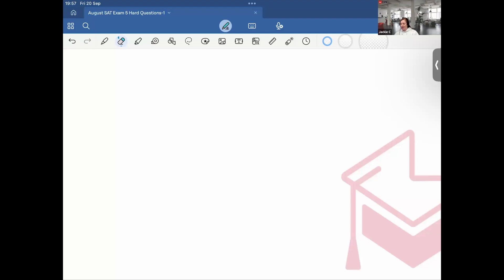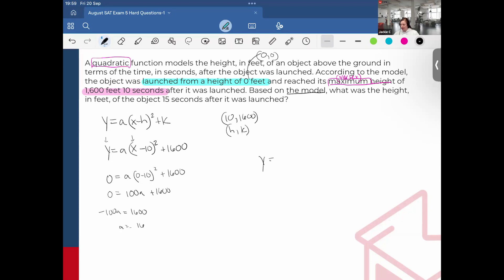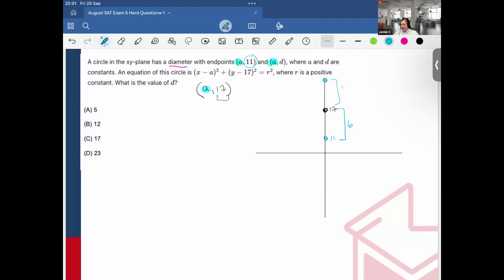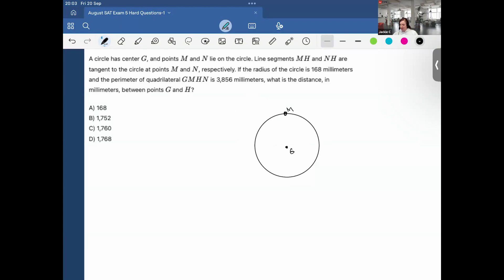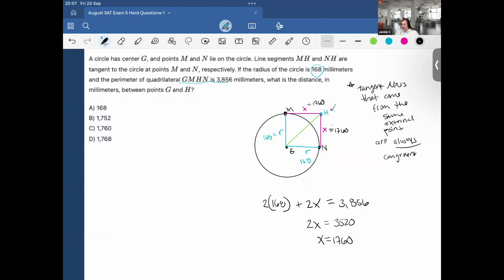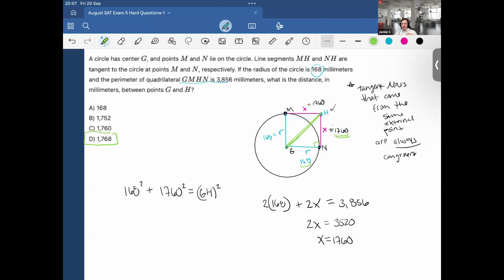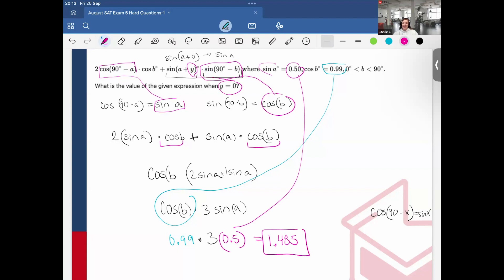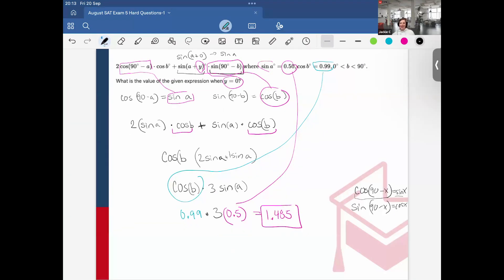August 2024 SAT Math Questions Solved | Part 2: Step-by-Step Explanations & Time-Saving Tips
In this video, you'll get step-by-step explanations, time-saving strategies, and expert SAT tips to help you score higher. Whether you're preparing for the October 2024 SAT or any upcoming exam, these strategies will help you approach each question with confidence and boost your SAT math score.

📌 What You’ll Learn:
✅ Solutions to real August 2024 SAT Math questions
🧠 Proven strategies for the toughest SAT math problems
⏳ Time-saving techniques for the Digital SAT math section